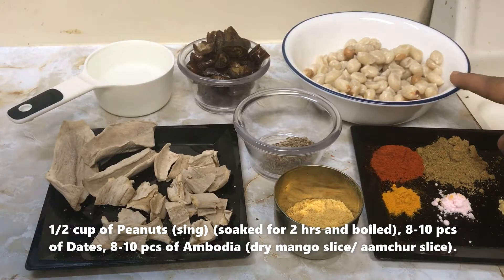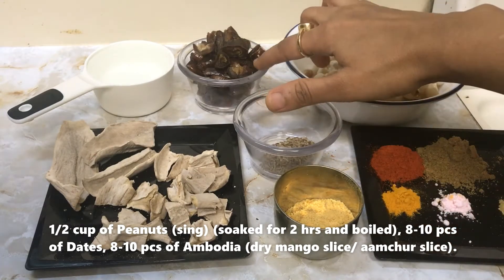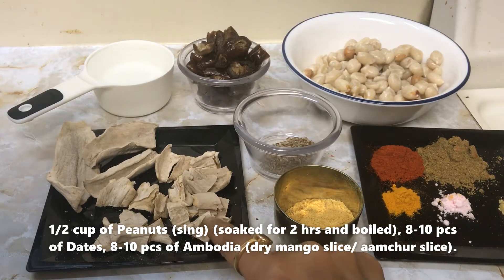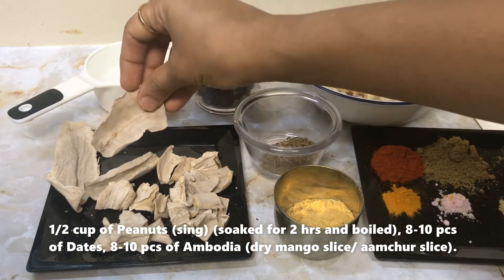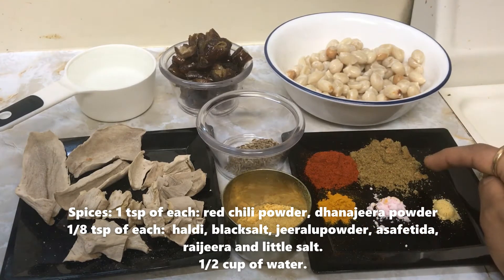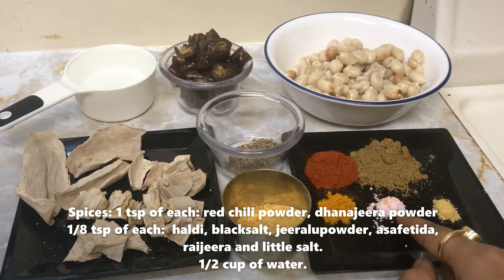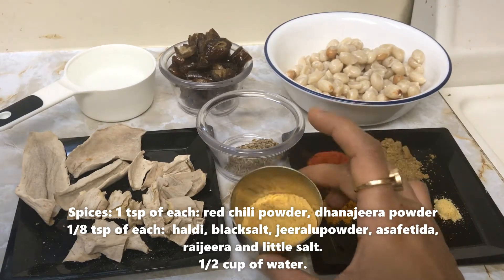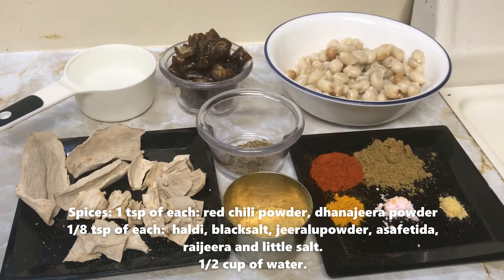Khajori Sing Ambodia nu Shak - Paryushan Tithi Special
1/2 cup of Peanuts (sing) (soaked for 2 hrs and boiled), 8-10 pcs of Dates, 8-10 pcs of Ambodia (dry mango slice/ aamchur slice).
Spices: 1 tsp of each: red chili powder, dhanajeera powder
1/8 tsp of each:  haldi, blacksalt, jeeralupowder, asafetida, jeera and little salt.
1/2 cup of water.